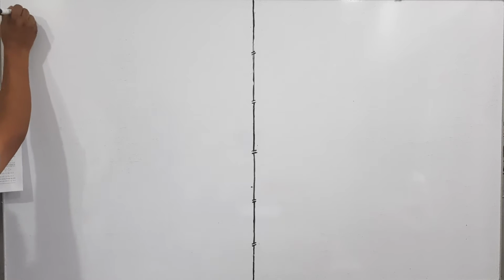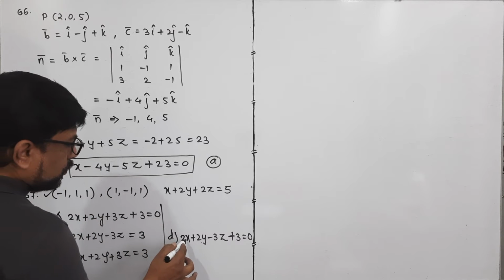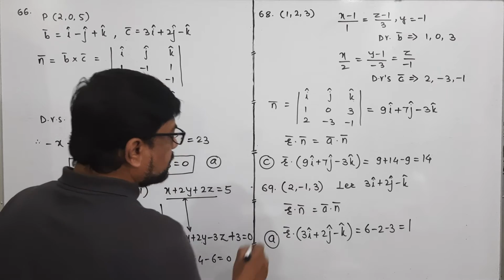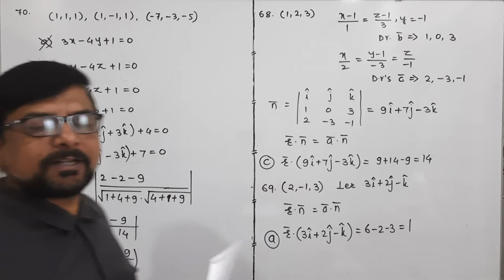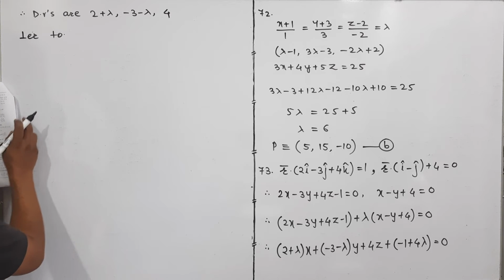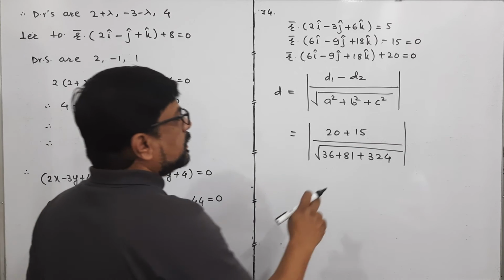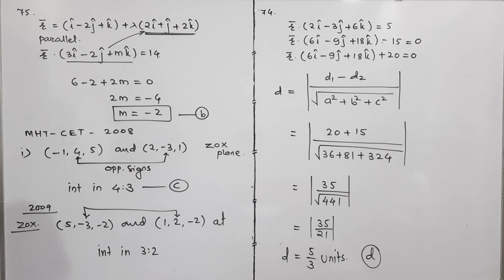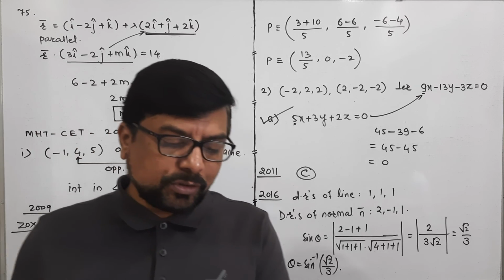Plane || MHT-CET || Lecture 5